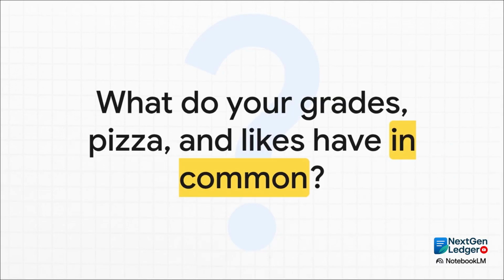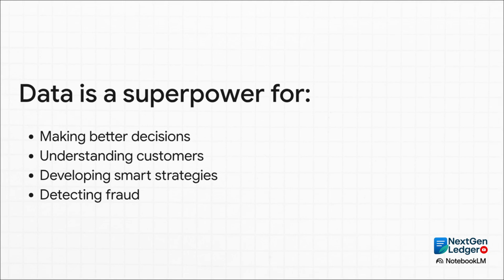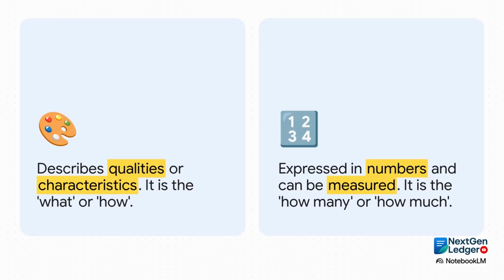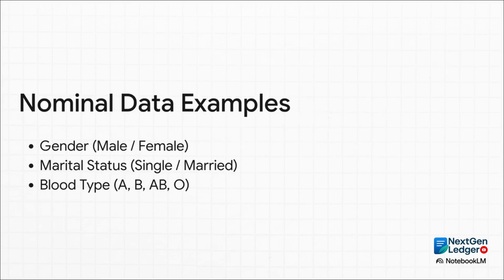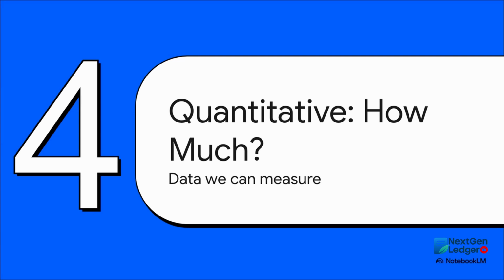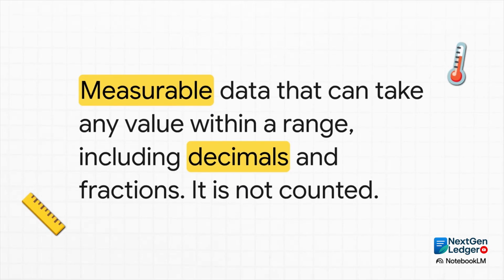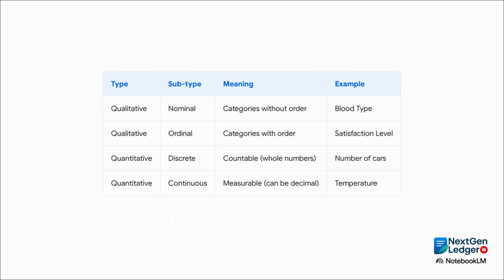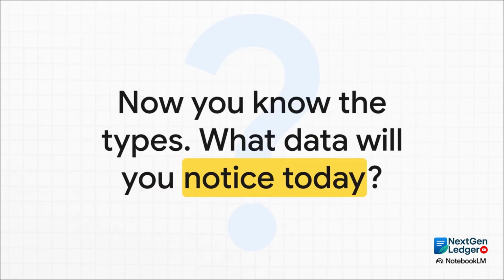Data & Data Types: A Quick-Start Guide for Beginners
What do your grades, pizza, and likes have in common?

00:00 Introduction
00:28 Data(one single powerful idea)
00:48 Why data matters(from facts to super power)
01:22 Two main types of data(the key distinction)
01:58 Qualitative data(Nominal and Ordinal data)
03:06 Quantitative data(discrete and continuous data)
04:12 Your data toolkit recap(pulling it all together)

Content for professionals by the professionals.